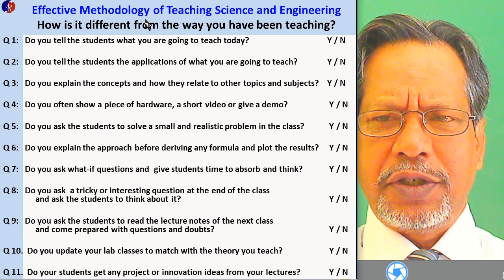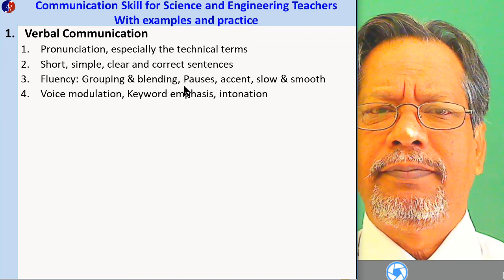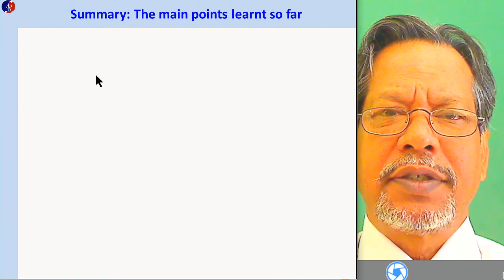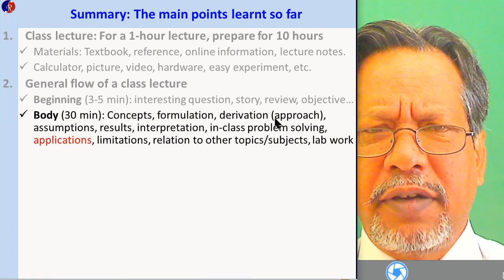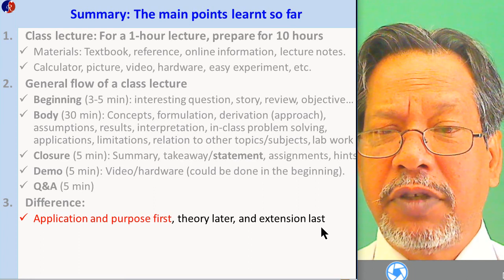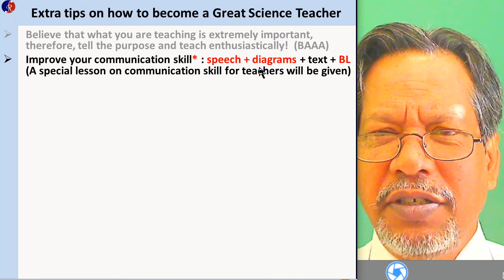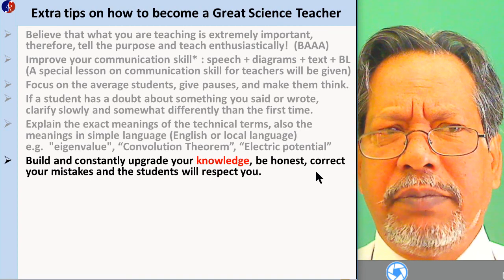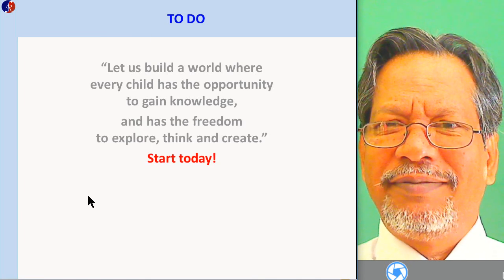How to teach Science and Engineering Part 4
Also, please try ACSESS at Skill2030.com